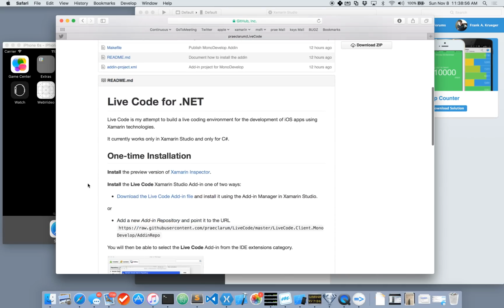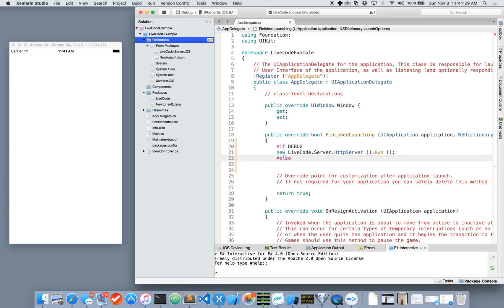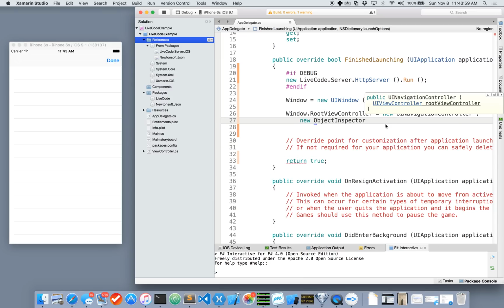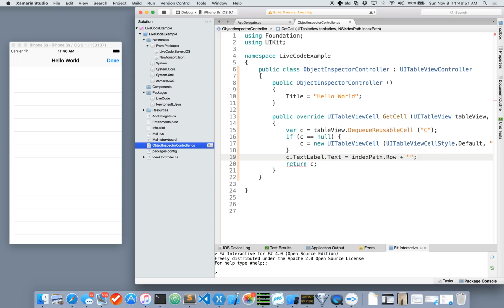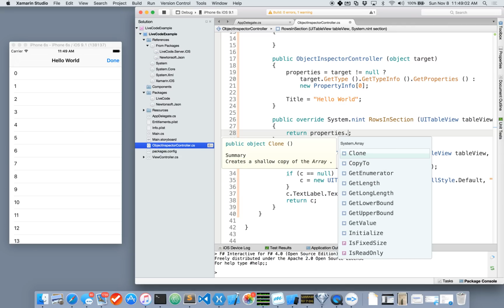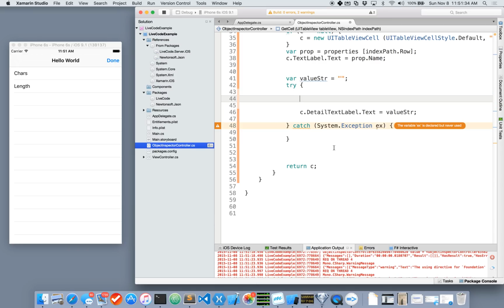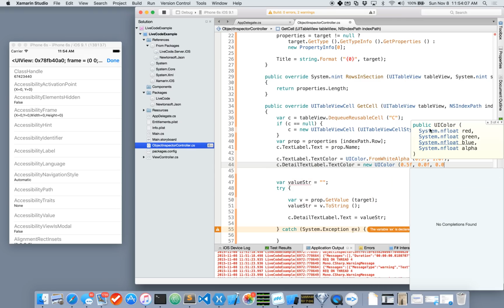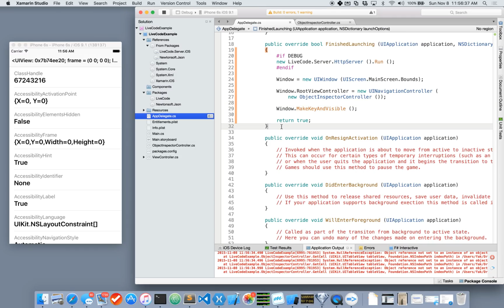Continuous Live Coding Demo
This video demonstrates the use of the Live Coding environment for writing iOS apps using Xamarin.